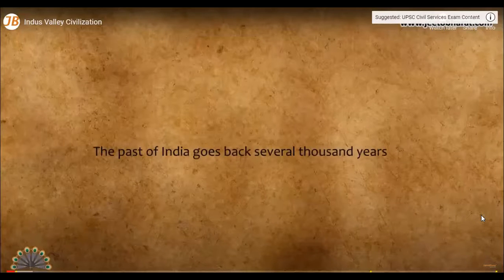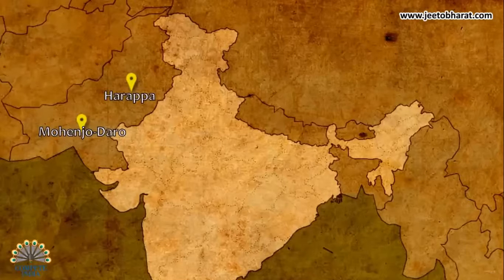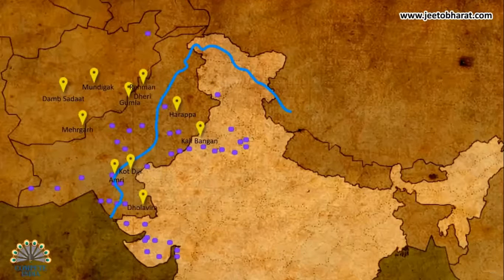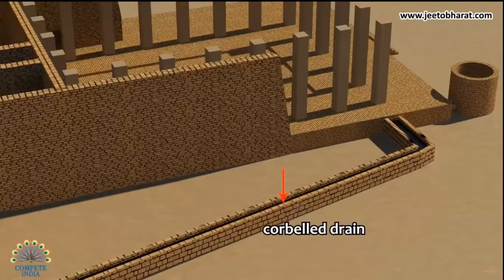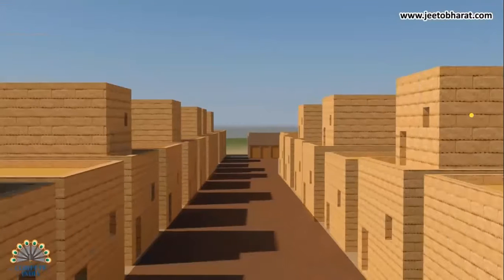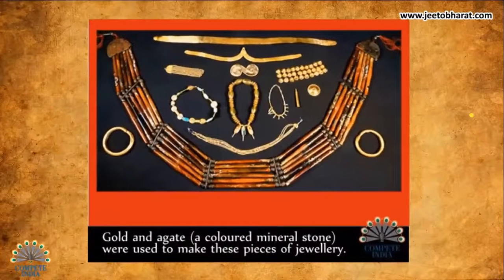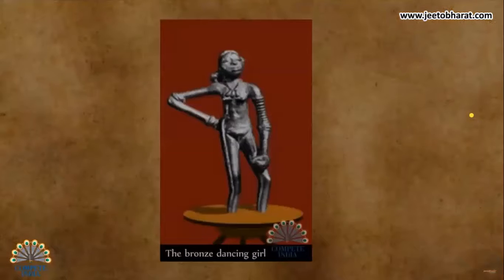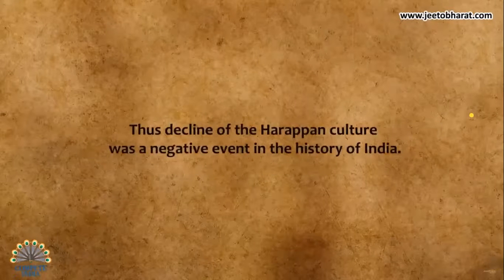2) Class VI || History || Chapter-4 || The First Cities|| Harrapan Civilization